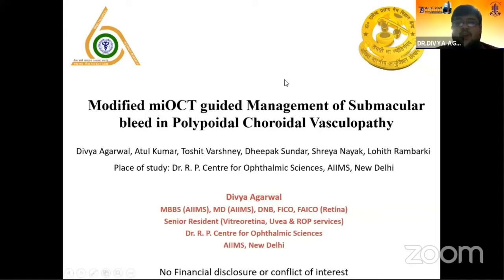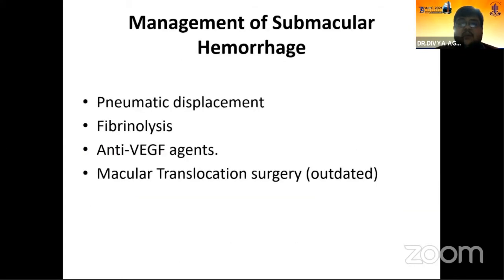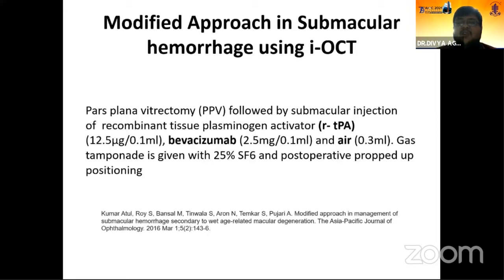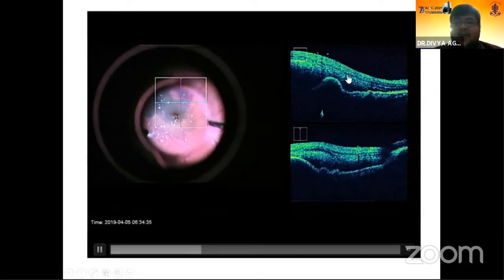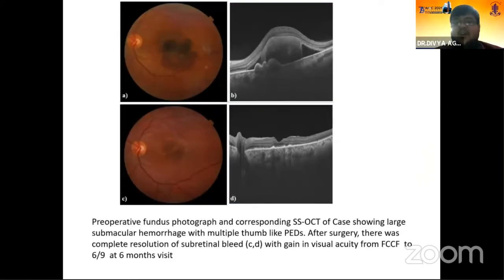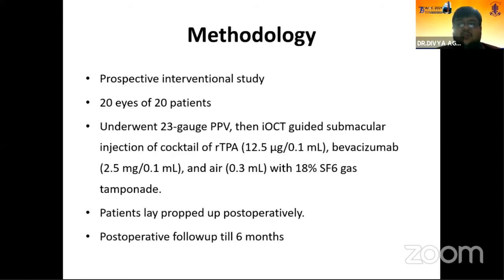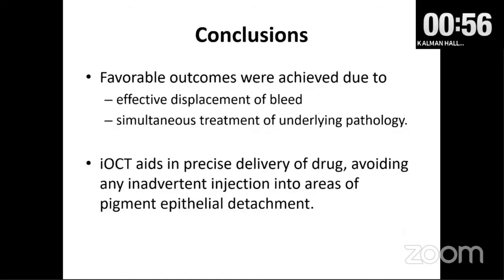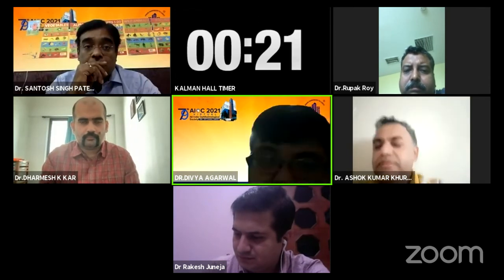AIOC2021-FP884-DR.DIVYA AGARWAL-Modified miOCT guided Management of Submacular bleed in Polypoidal C